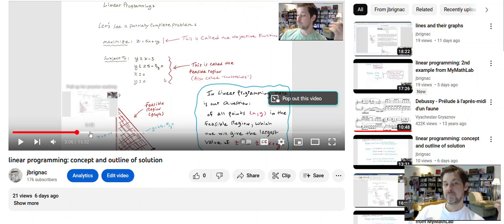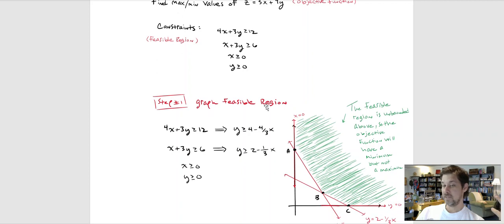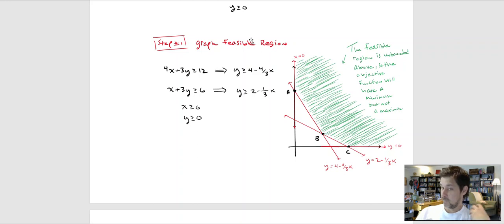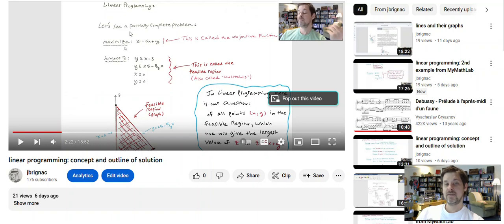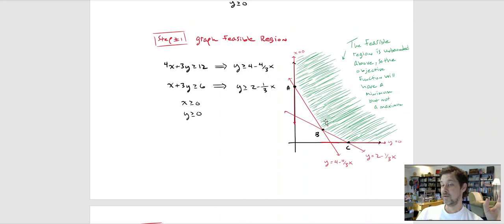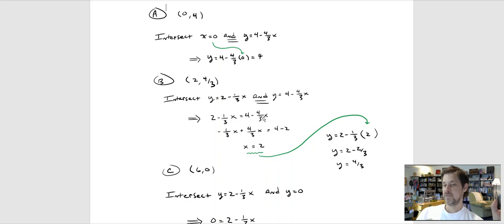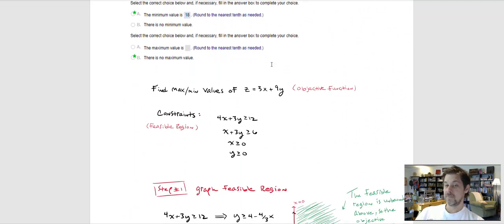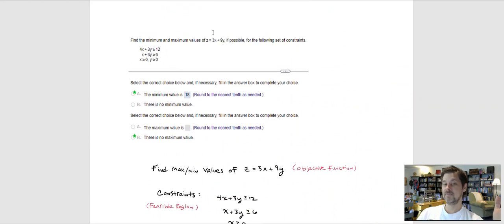linear programming for an unbounded feasible region